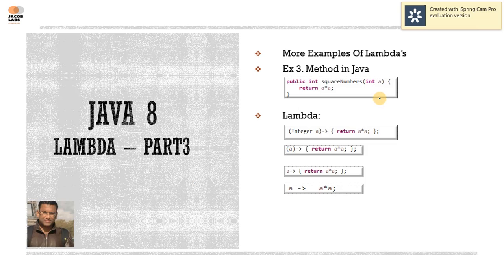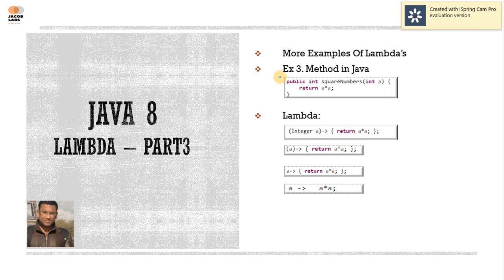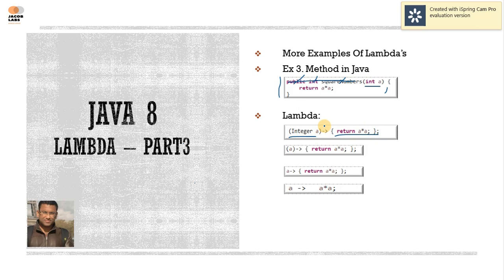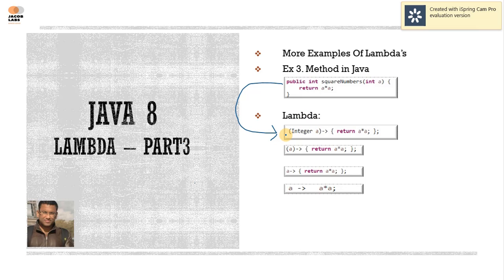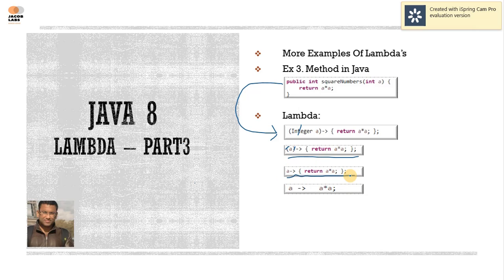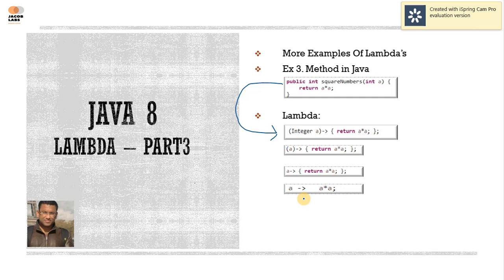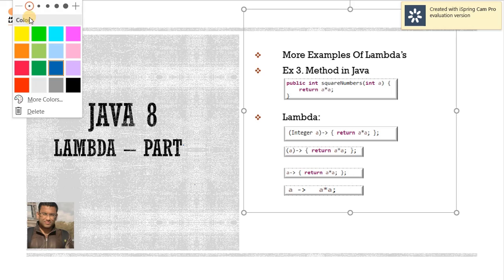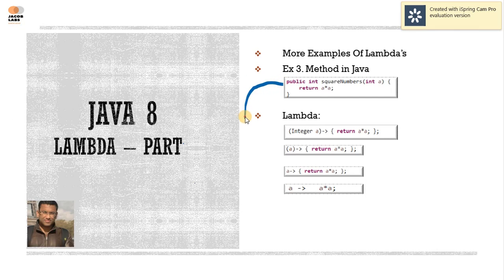JAVA 8 LAMBDA PART 3